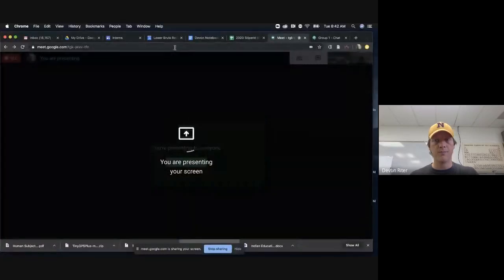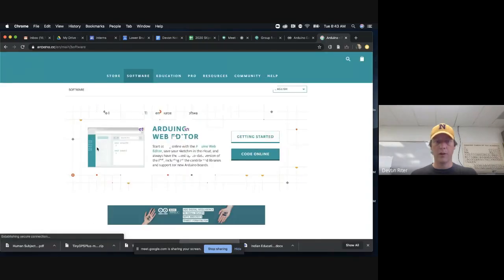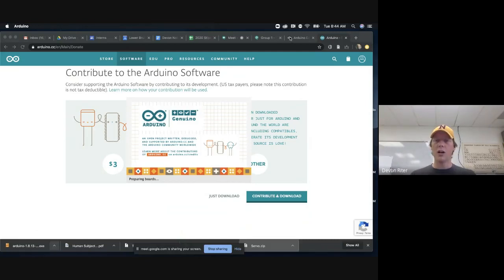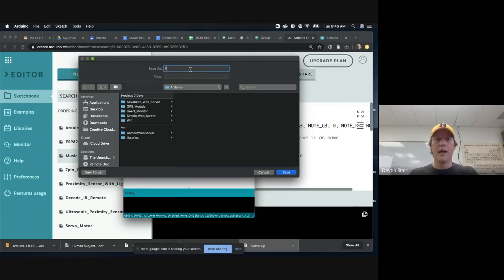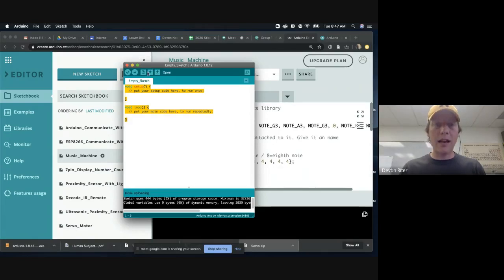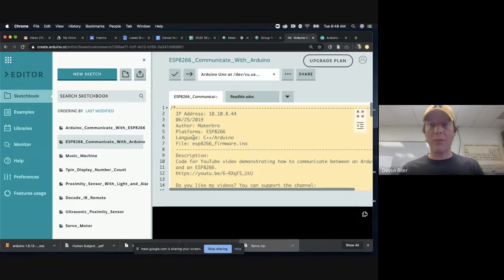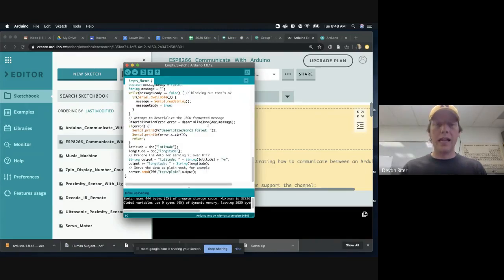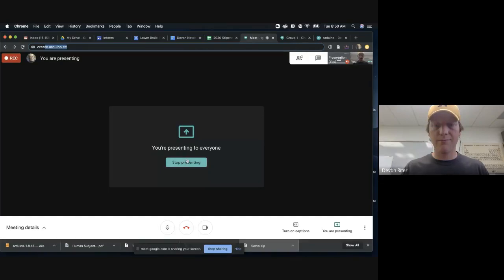How to Use the Arduino Desktop IDE